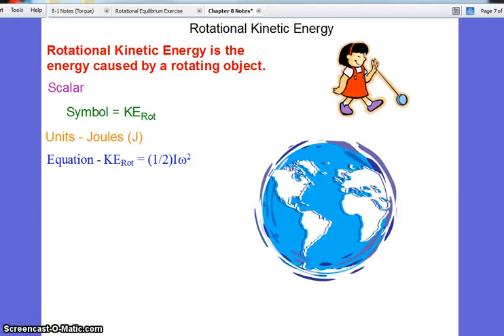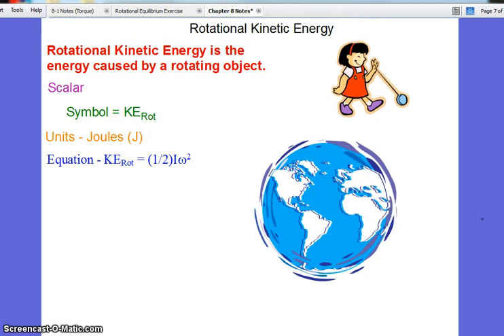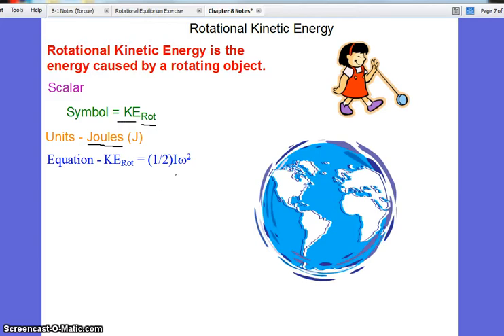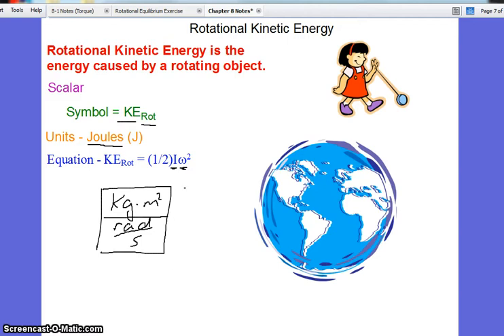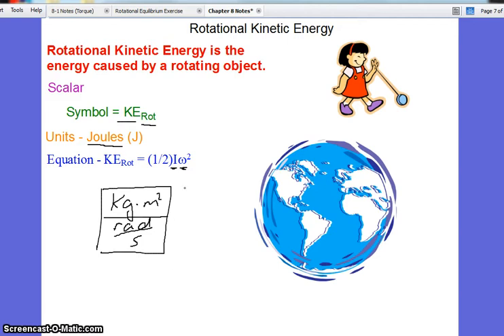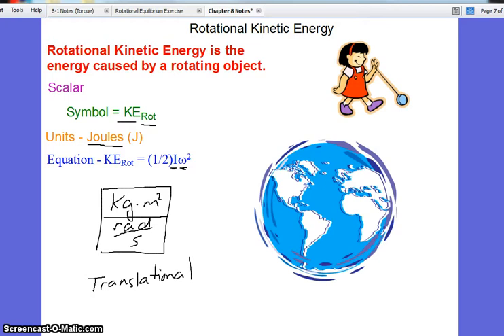Rotational Kinetic Energy Notes